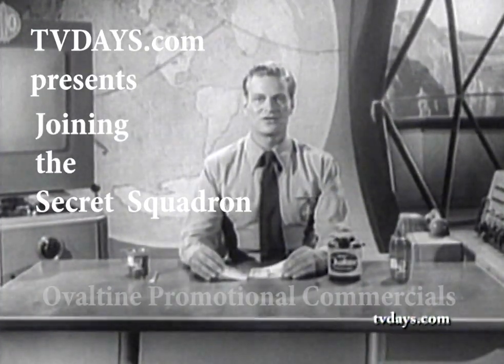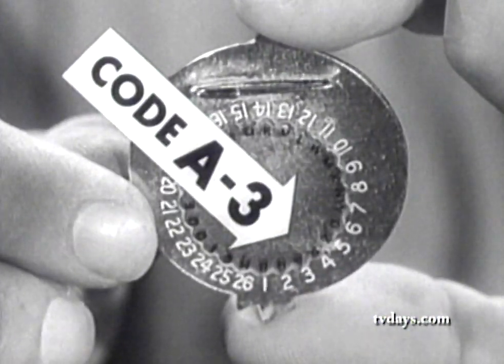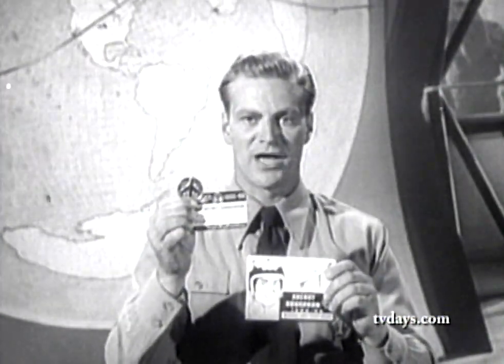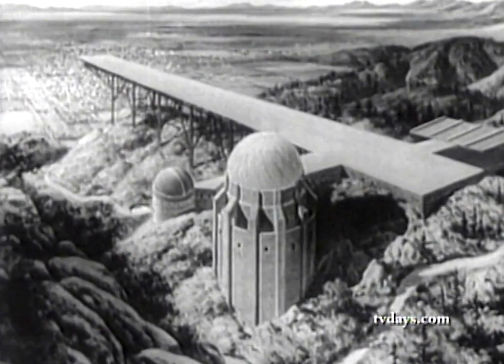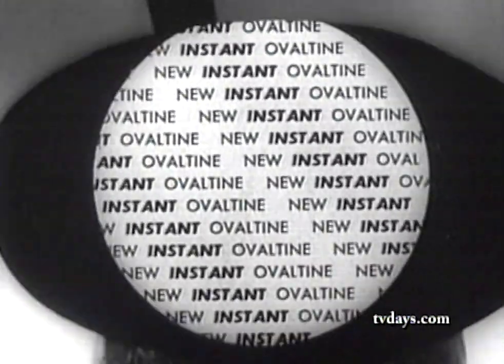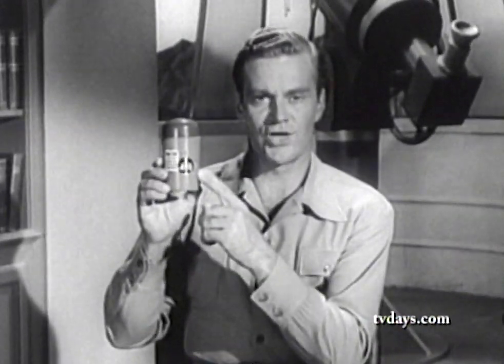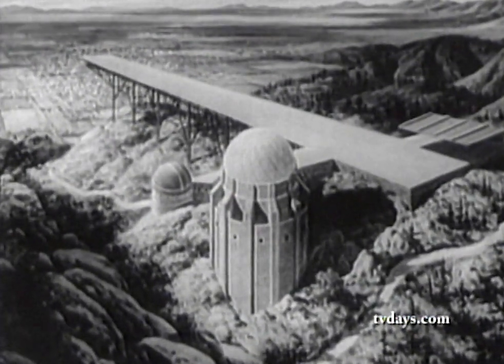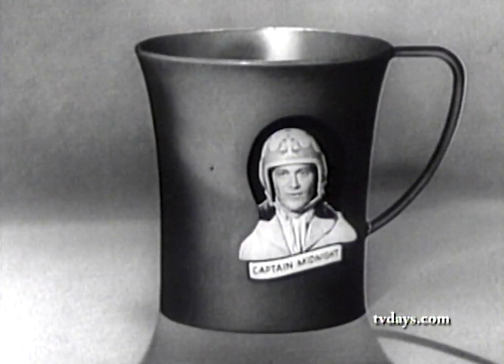Captain Midnight Ovaltine Secret Squadron Rare Premiums1955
When I discovered  the Captain Midnight television show it was rebranded on television as Jet Jackson, Flying Commando, and I never noticed that all references in the episodes to Captain Midnight were redubbed "Jet Jackson." The series (as "Jet Jackson") was syndicated well into the early 1960s.

When I was trying to help Richard Webb to locate a print to show at the Smithsonian the night he dedicated his Captain Midnight Jacket.

These commercials transferred during the analog era come from the Sandoz nutrition that owned at  the time some of the syndicated 16mm prints and commercials they had left from in a back room in a decaying box.

The Captain Midnight TV series, produced by Screen Gems and starring Richard Webb, began September 9, 1954, on CBS, continuing for 39 episodes until January 21, 1956.

In the television program, Captain Midnight (now a veteran of the Korean War) heads the Secret Squadron as a private organization, in contrast to the radio show.

As with the Fawcett comic, the only other character of the radio show held over was Ichabod (Ikky) Mudd (played by Sid Melton), who was used for comic relief.

Another regular character was Dr. Aristotle "Tut" Jones, Midnight's resident scientist, played by character actor Olan Soule. (Soule was the only actor to perform in both the radio program and the television program. In the radio program, he played Agent Kelly, SS-11.

The aircraft featured in the series is the Douglas D-558-2 Skyrocket, named the Silver Dart, and was based on using both models and occasionally stock footage.

The series filmed at the Ray Corrigan Ranch in Simi Valley, California. Unlike other TV action heroes, Captain Midnight never ventured into space, but rather was confined to Earth's atmosphere and orbit.

Viewers could send away for a special decoder device and membership kit by including the inner wax seal from a jar of Ovaltine to "Capt. Midnight, Box P, Chicago 77, Illinois".

The show was produced by George Bilson, with theme music by Don Ferris. Special effects were handled by the Dallons brothers. Some episodes included movie actors such as Frank Lacteen, Sally Fraser, Harry Lauter, I. Stanford Jolley, Mel Welles, Byron Foulger, Shelley Fabares, Buddy Baer and others.

When the TV series went into syndication in 1958 via Telescreen Advertising, Ovaltine was no longer the sponsor. However, The Wander Company owned the rights to the character's name "Captain Midnight," forcing a title change by Screen Gems from Captain Midnight to Jet Jackson, Flying Commando, and all references in the episodes to Captain Midnight were redubbed "Jet Jackson." The series (as "Jet Jackson") was syndicated well into the early 1960s.